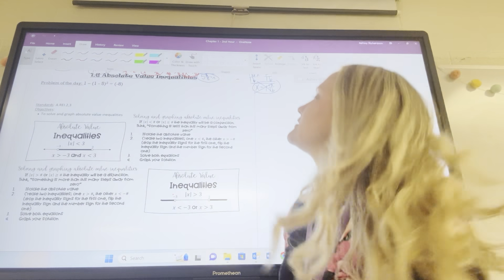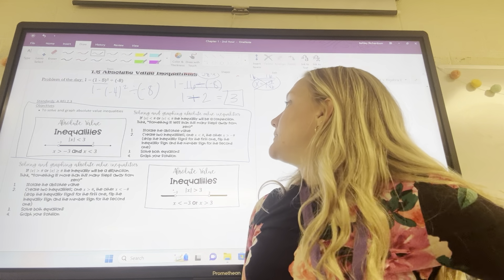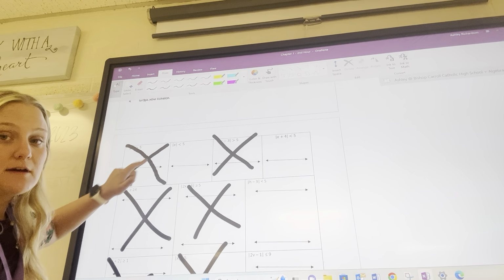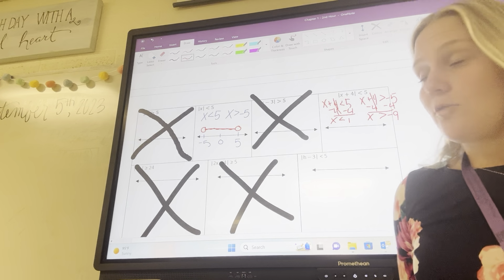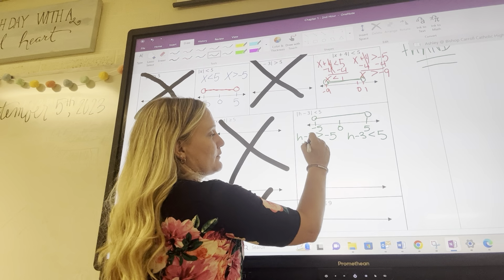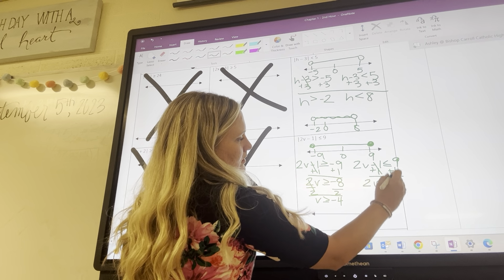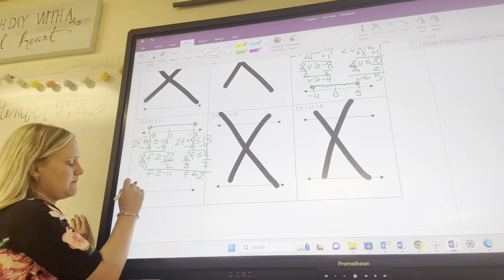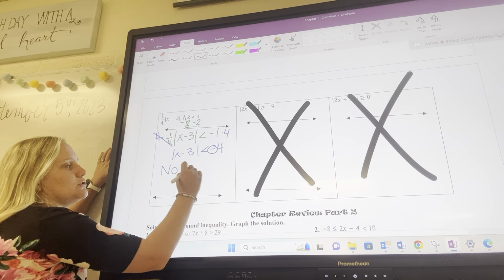Algebra II 1.6 Lesson